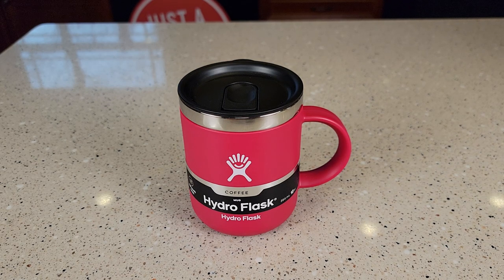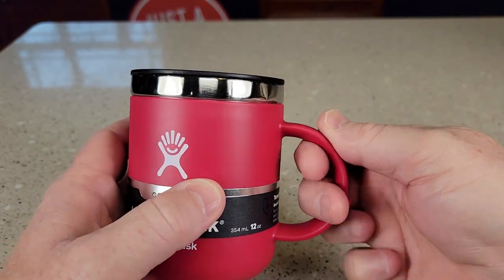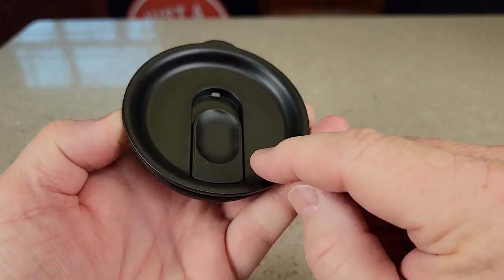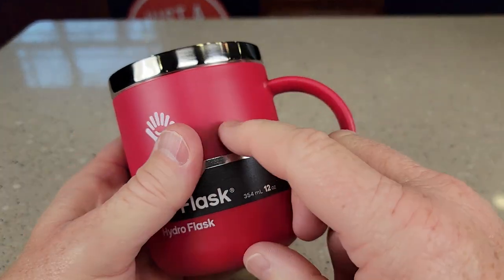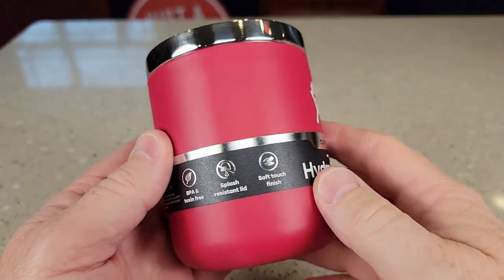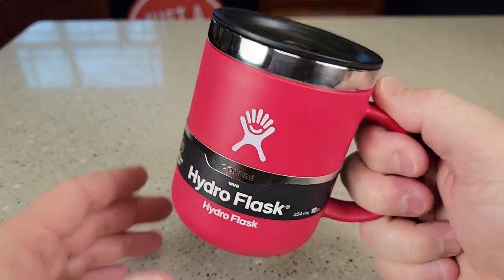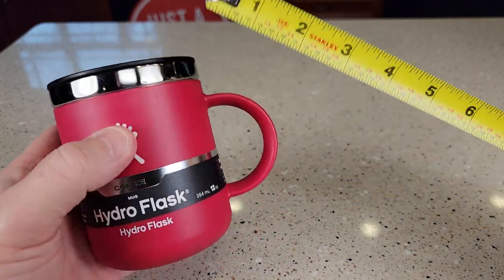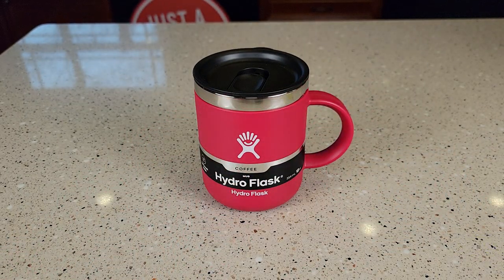Hydro Flask 12 oz Coffee Mug Review I LOVE IT!